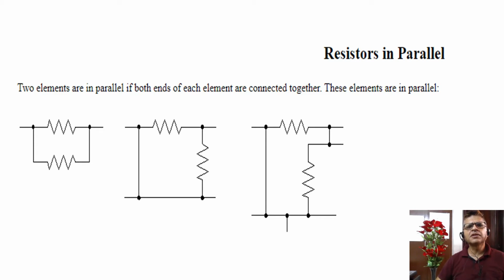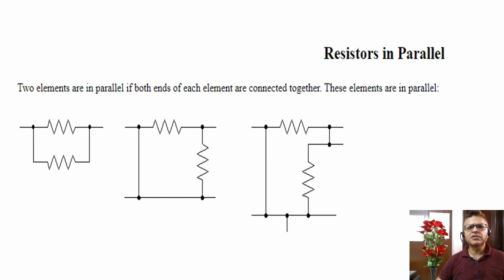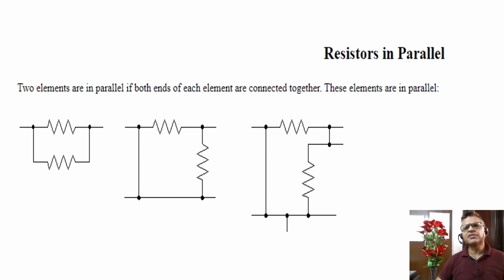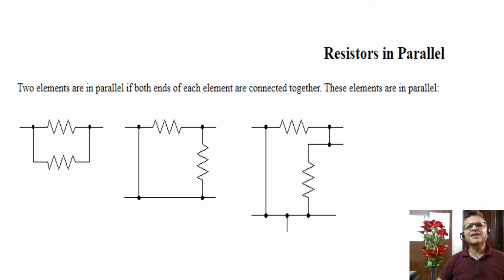Parallel Resistors Resistance Class 12 and Class 10 Current and Electricity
How to identify  if the resistors are in parallel and seriesc? This Video will help you understand that.